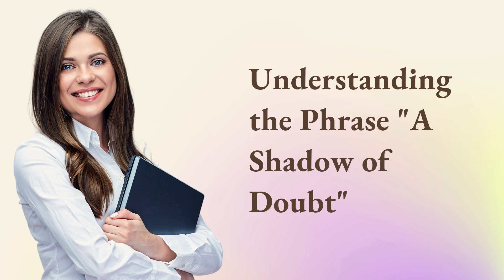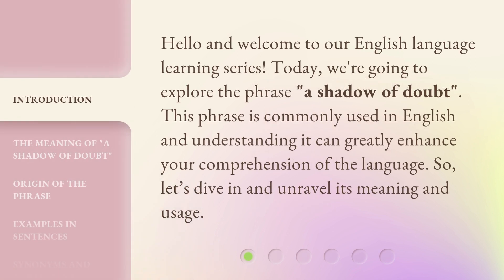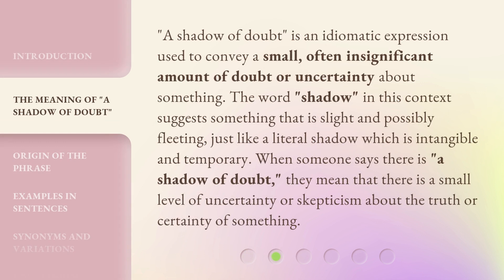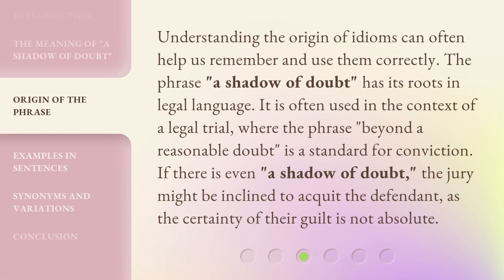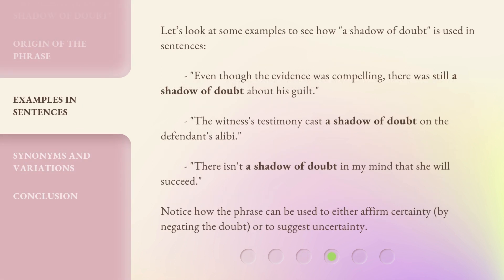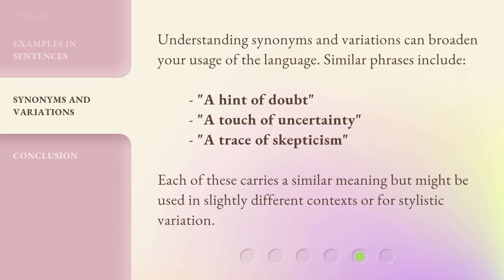Understanding the Phrase "A Shadow of Doubt"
Unraveling the Enigma: A Shadow of Doubt • Embark on a journey to comprehend the enigmatic phrase 'A Shadow of Doubt' and uncover its profound meaning. This video delves deep into the origins, symbolism, and psychological implications of this intriguing expression.

00:00 • Introduction - Understanding the Phrase "A Shadow of Doubt"
00:29 • The Meaning of "A Shadow of Doubt"
01:02 • Origin of the Phrase
01:34 • Examples in Sentences
02:05 • Synonyms and Variations